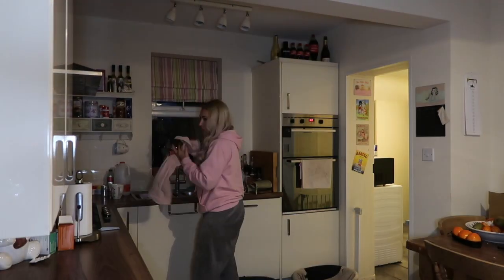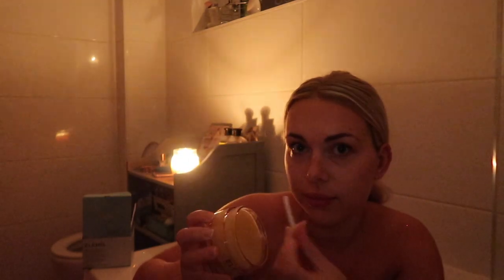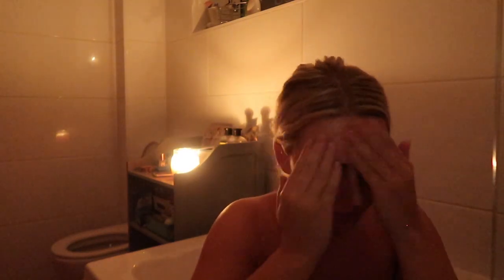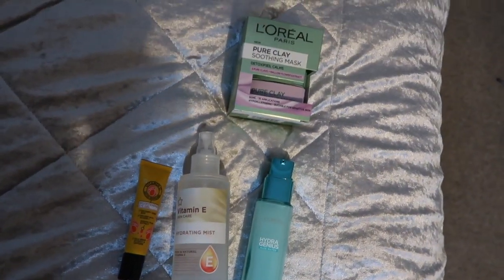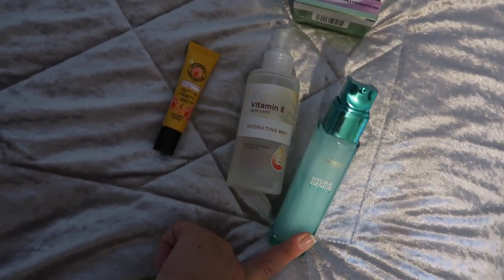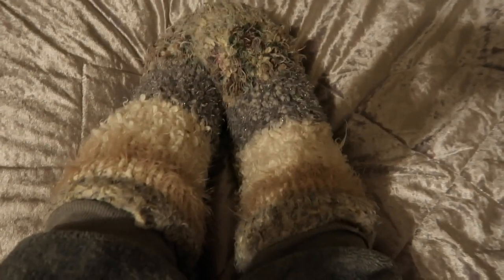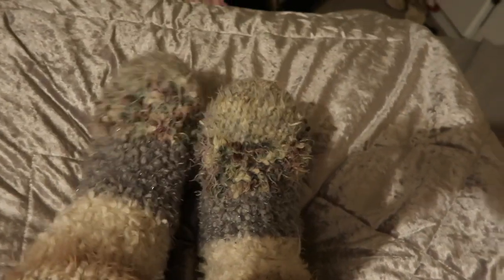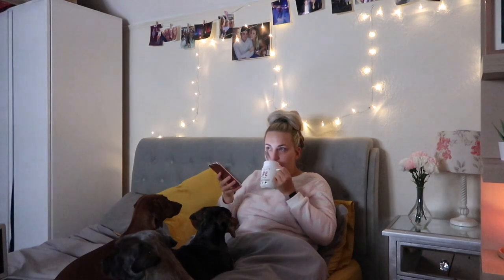COSY FALL NIGHT ROUTINE 2019! Cook with me, skin routine and chill!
HELLO LOVELIES,

Nothing beats an cosy night in, in my opinion. Here is my typical autumn/winter night in routine. Hot bath, face mask, hot dinner, hot choc, bed, dogs and films...

whats your favourite cosy night in routine?

THANK YOU, LOVE YOUS,

Lydia xxx